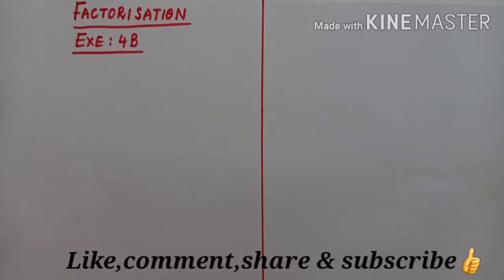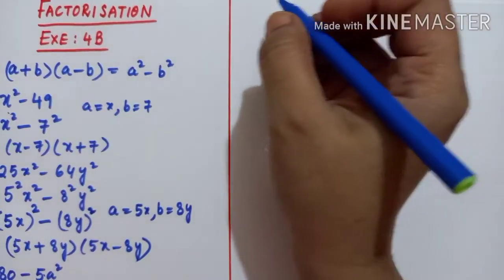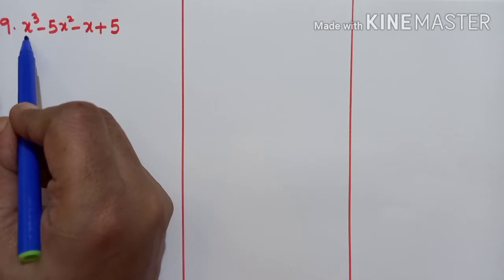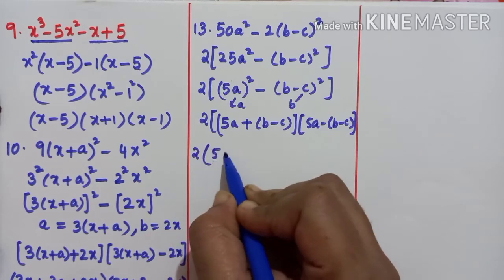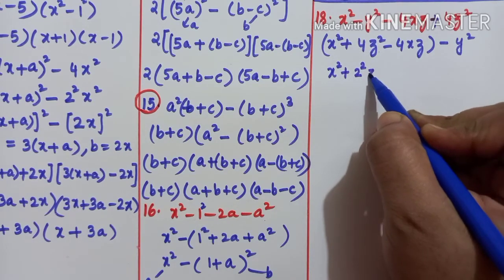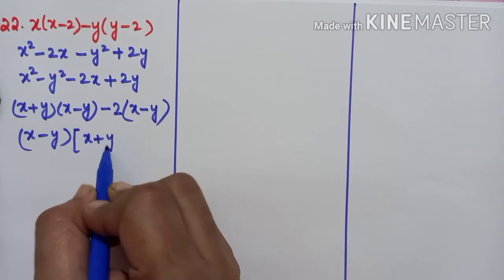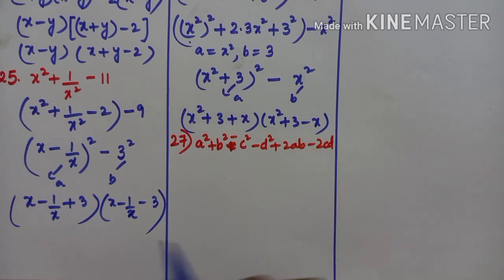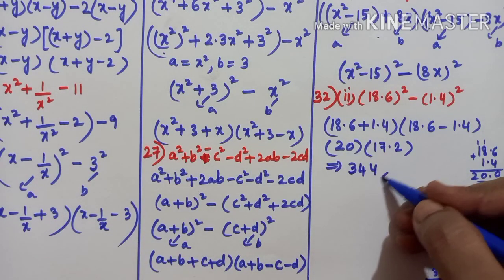CLASS 9 Factorisation Exercise 4B